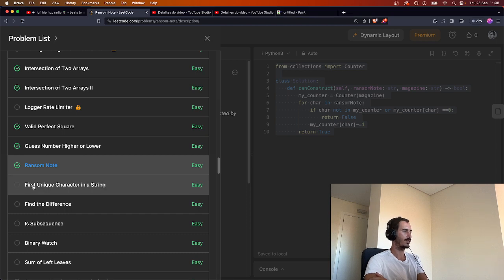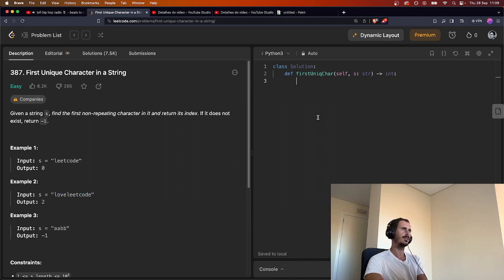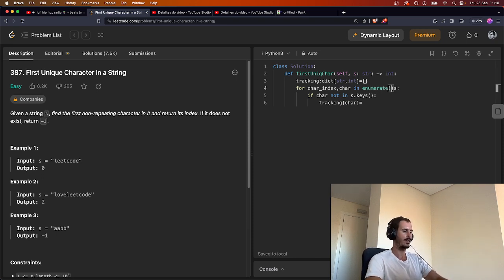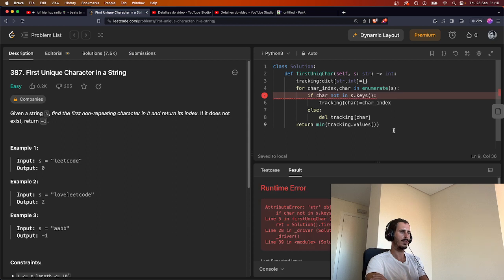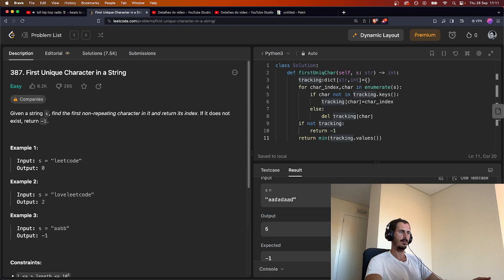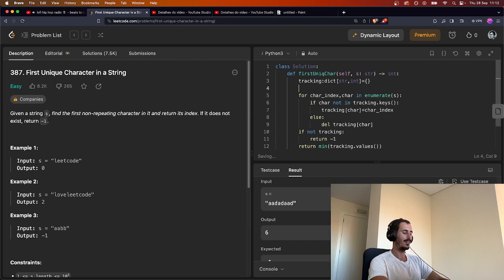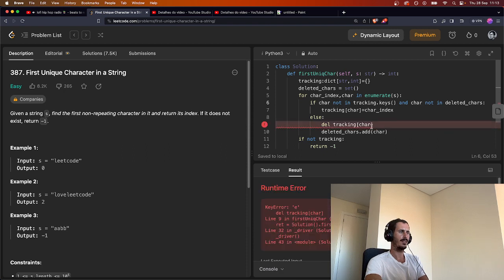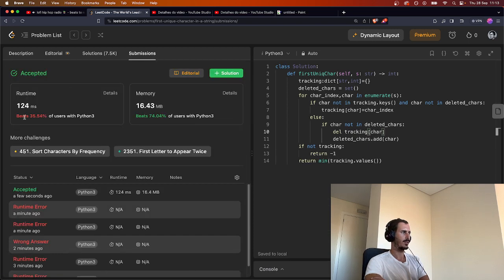💻Solving All LeetCode Problems with PYTHON 🐍 - 387 First Unique Character in a String